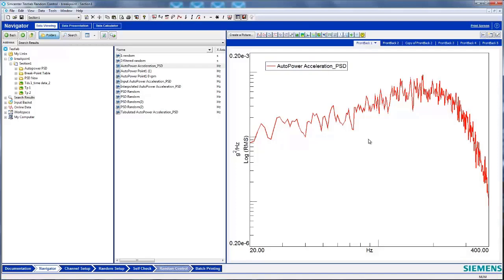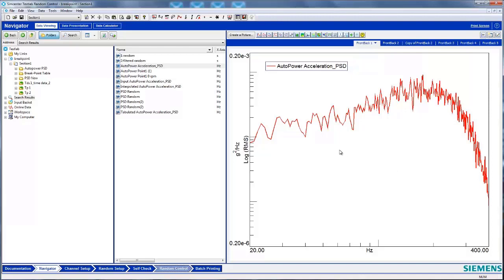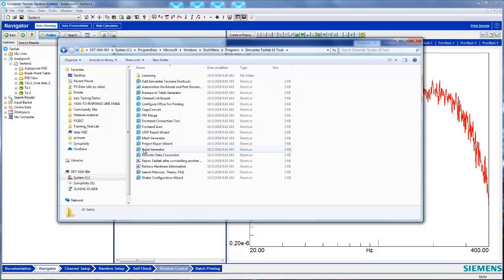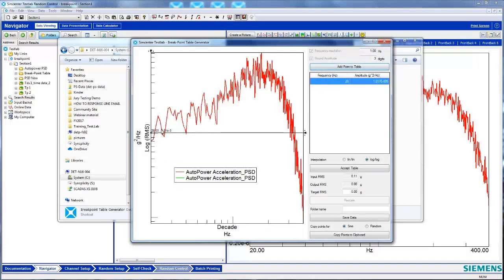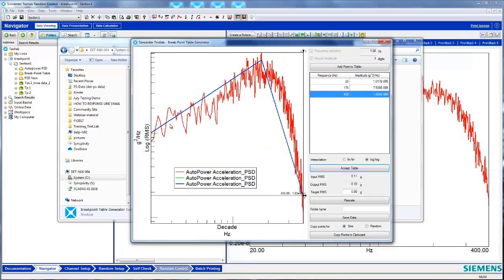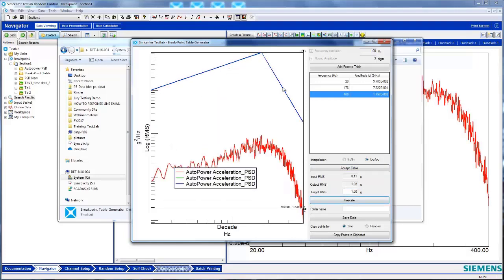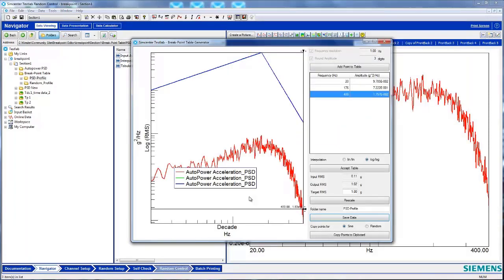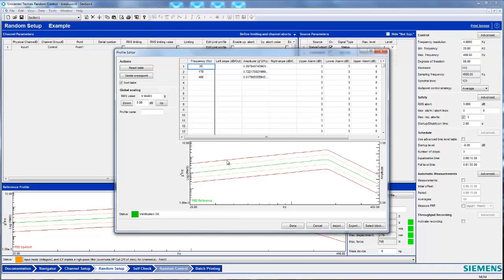Vibration Control: Breakpoint Generator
Have a complex Power Spectral Density to run on a shaker table?  Use the Simcenter Testlab breakpoint generator scale and simplify it